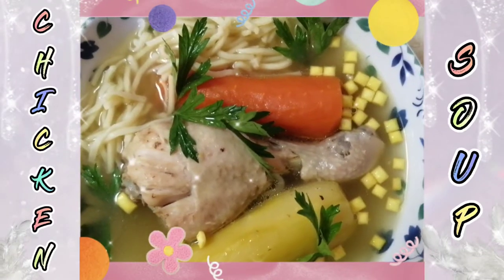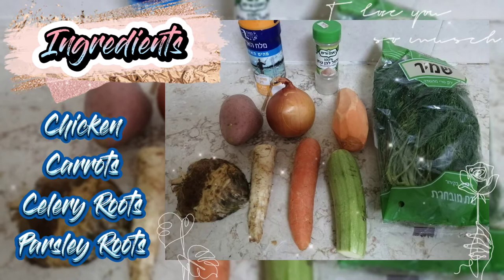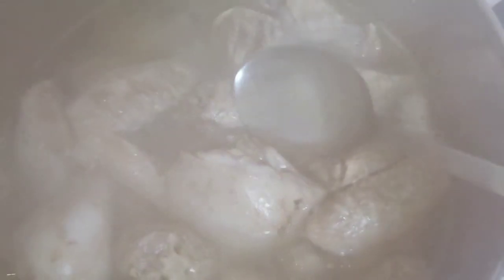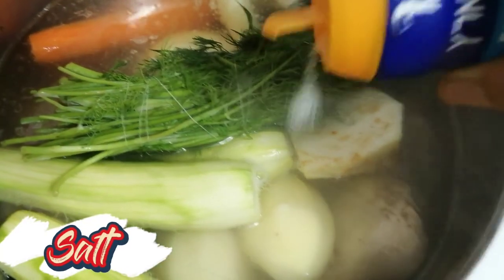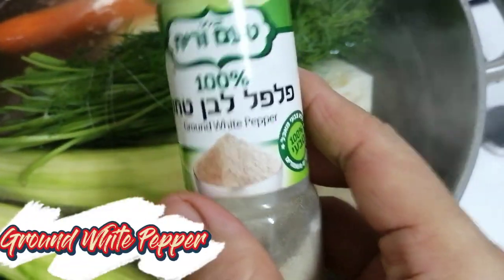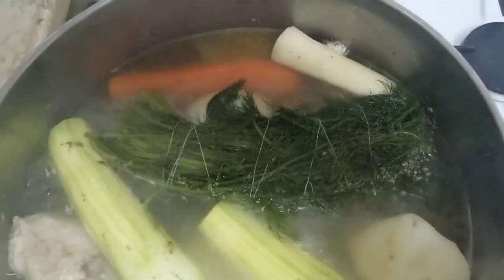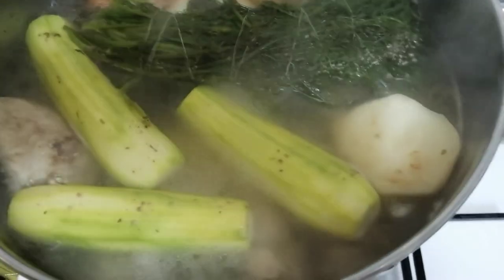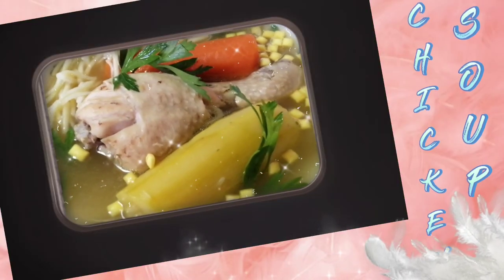Comfort Food for Rainy Season - Warm up with the Tasty and Meaty Chicken Soup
Ingredients

Chicken
Zucchini
Onion
Carrot
Potato
Sweet Potato
Dill Leaves
Celery Roots
Parsley Roots
Salt

Track: Ikson - Do It [Official]

Other Recipes